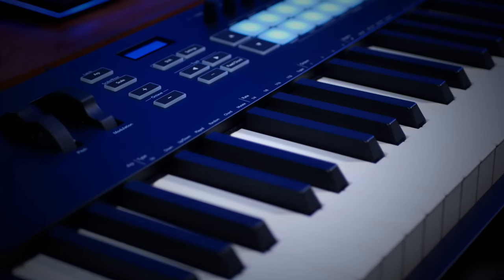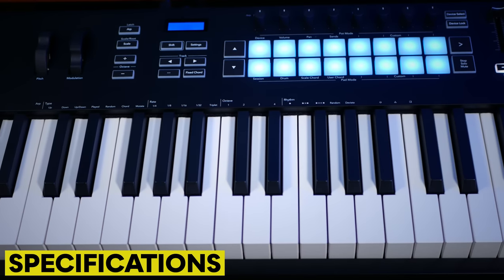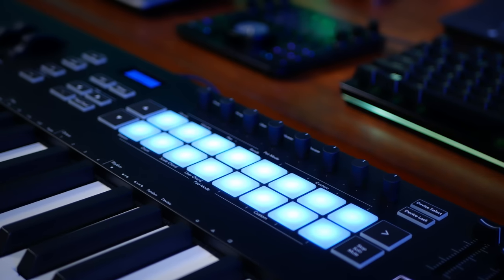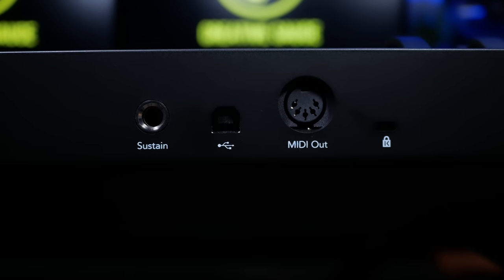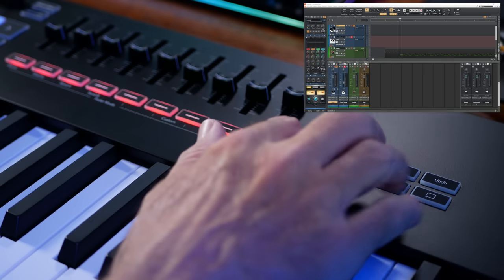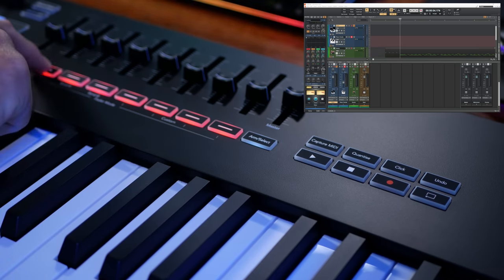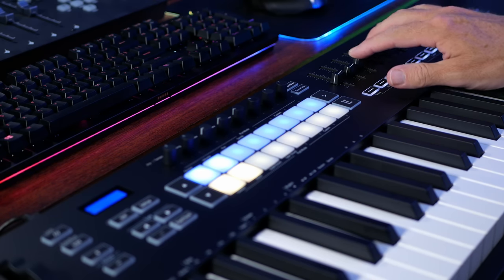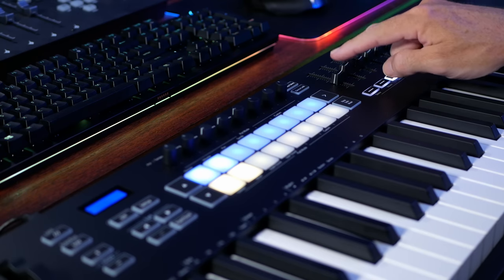THIS Ticks Boxes! Novation Launchkey 88 Review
I take a look at the new Novation Launchkey 88 - an 88 Key Semi-Weighted MIDI Controller Keyboard.